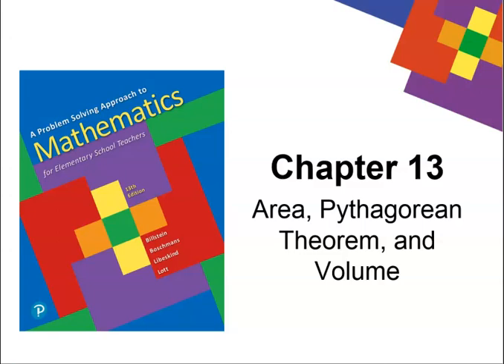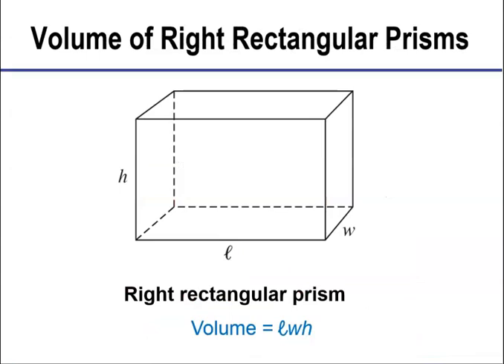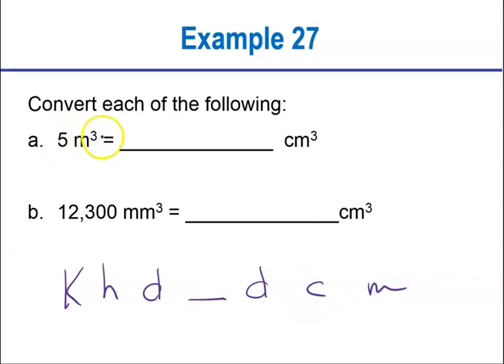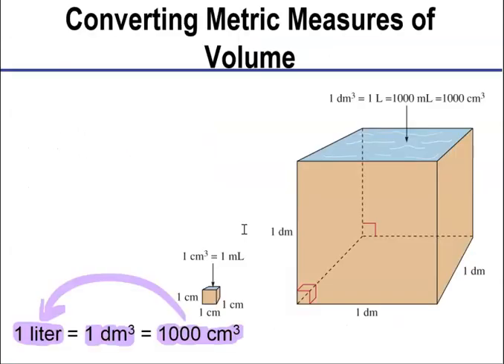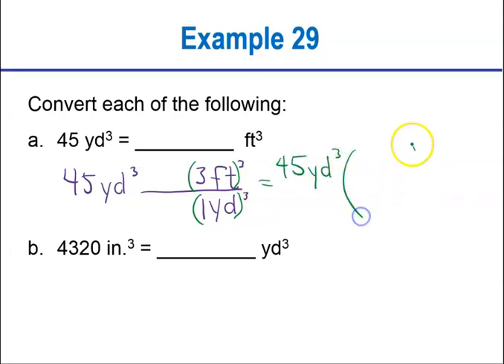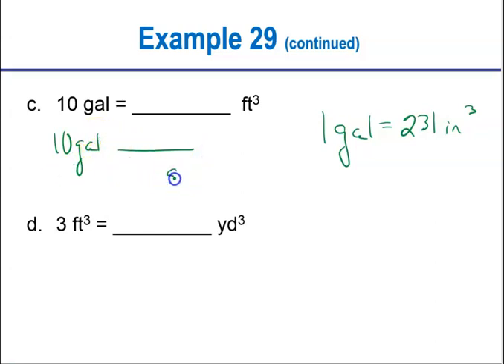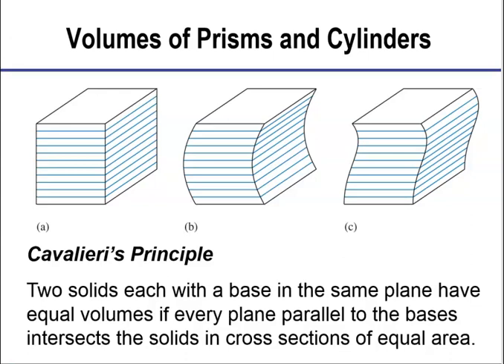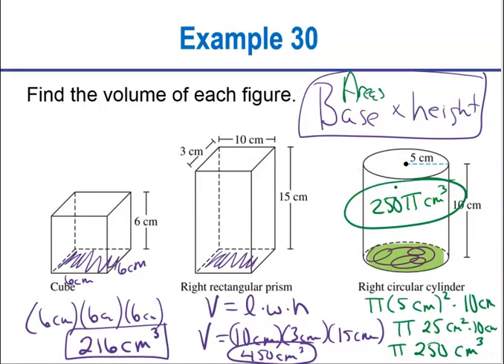MTH232 Section 13-5 Part 1, Volume and Mass